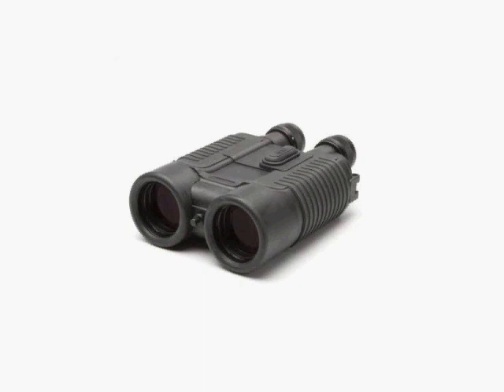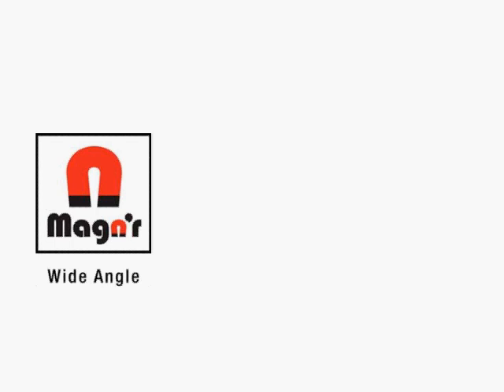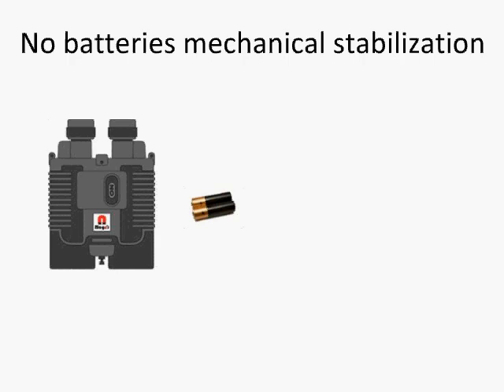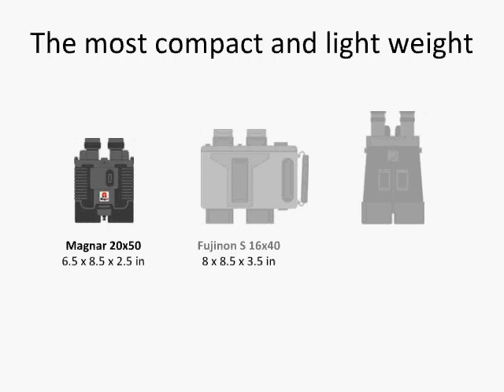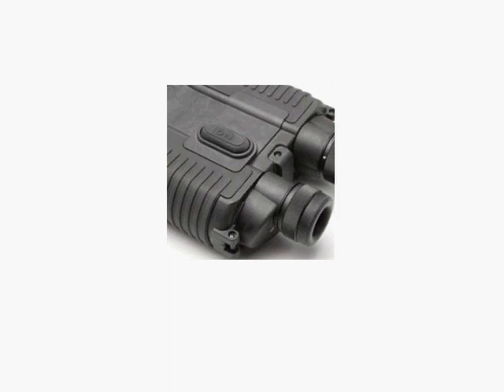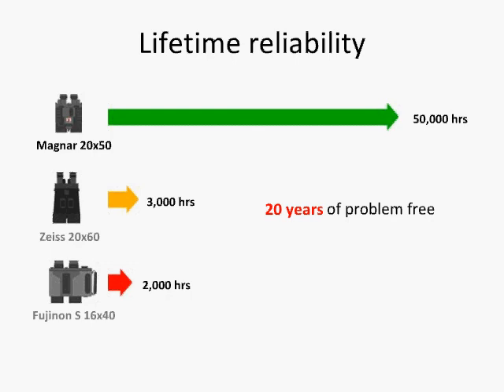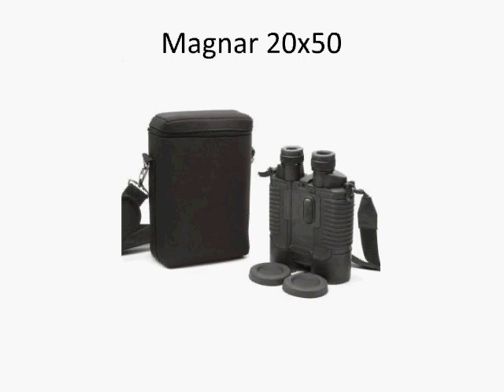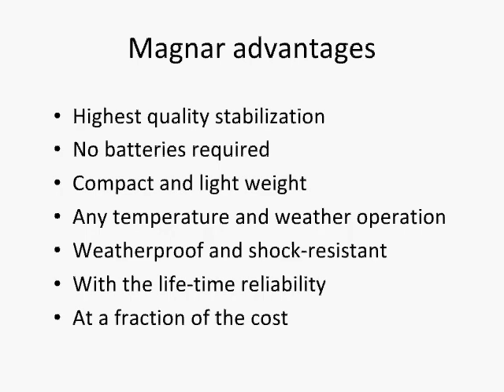Magnar 20x50 Binoculars - Presentation by Vadim Lantsov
Presentation created for image stabilizing binoculars. Benefits of Magnar 20x50 binoculars.

Creative direction, graphics, animation and video production - Vadim Lantsov
Script and voice-over talent - John Kosi
Background music composing and audio mastering - Eugene Rady